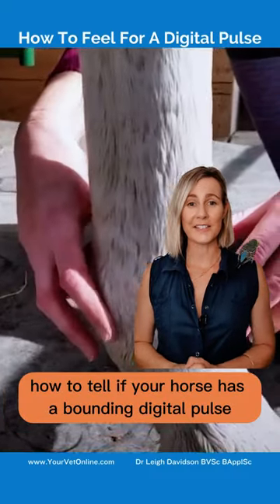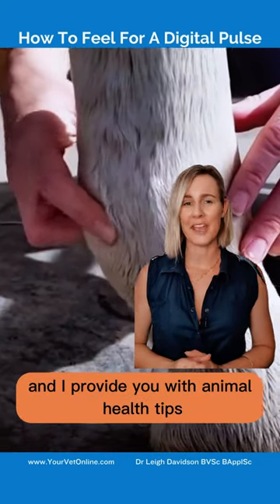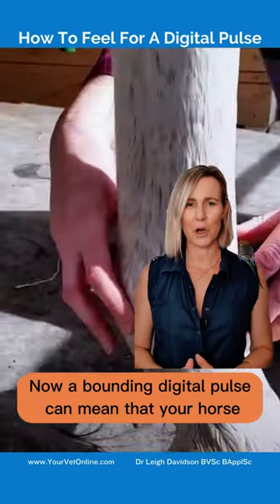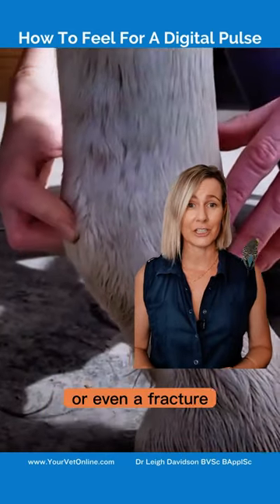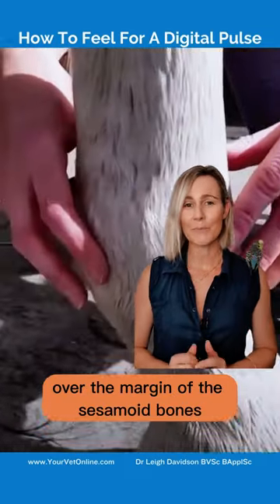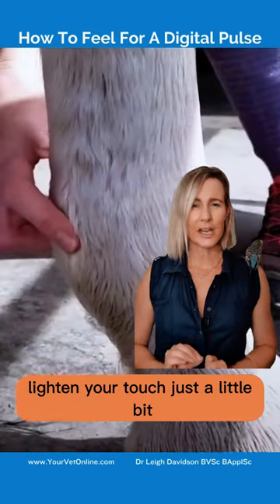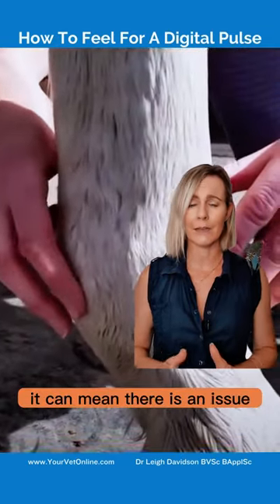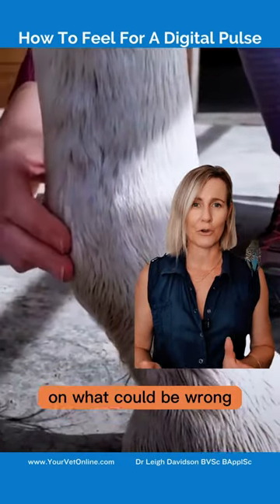How To Check For A Digital Pulse In Your Horse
Ever wondered how to tell if your horse has a bounding digital pulse?

Arguably this is one of the easiest, yet most important diagnostic skills ANY person who owns a horse can have.

A bounding digital pulse can mean that your horse has something wrong inside its hoof.

It could be bruising, an abscess, laminitis or fracture.

To feel for the pulse place two fingers (not your thumb as it has a pulse of its own!) over the margin of the sesamoid bones at the back of the fetlock and feel for 3 cord-like structures – this is the vein, artery and nerve.

I find it easiest to firmly feel for these structures then lighten your touch a little and you should be able to feel a pulse.

It can take a little practice, especially when everything is normal and it is very subtle.

But you'll definitely notice when it is strong and bounding, and this can mean that there is an issue.

Make sure to check both the medial and lateral (the area over the left and right sesamoids) pulses on each leg.

Sometimes an issue like an abscess will just be in one heel.

The information provided on the Your Vet Online YouTube channel is not a substitute for the assessment and advice given in a consult by a suitably qualified veterinarian. The information is provided for educational and entertainment purposes only and does not constitute specific vet advice for any individual cat, dog, horse or animal of any other species.